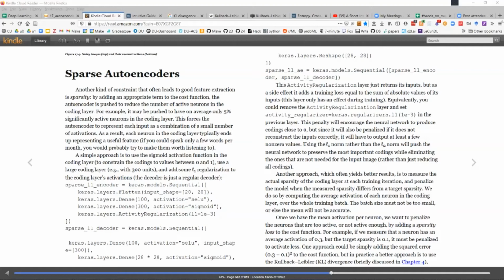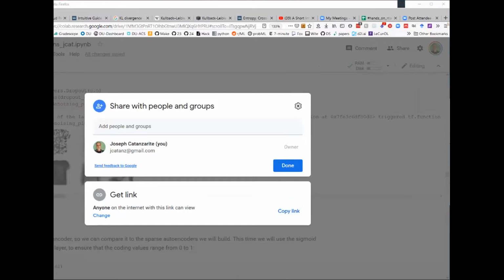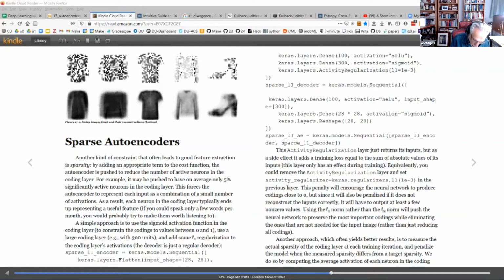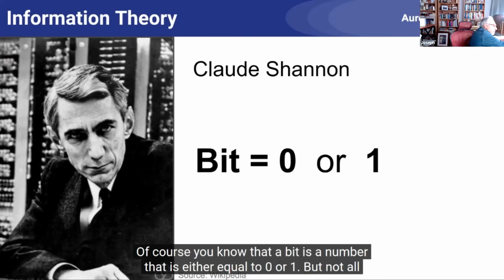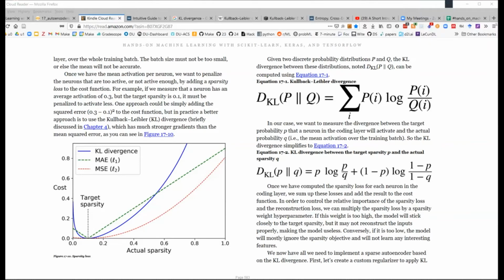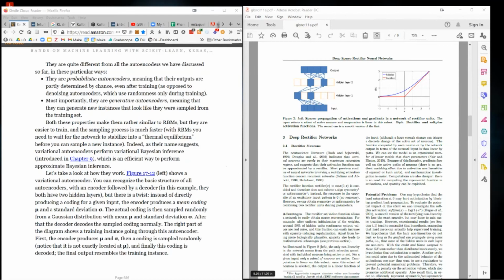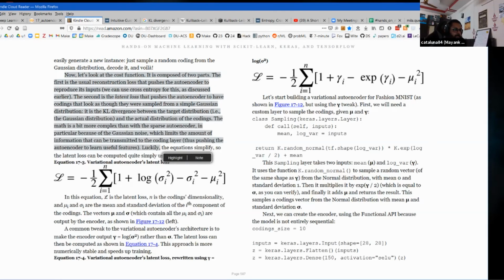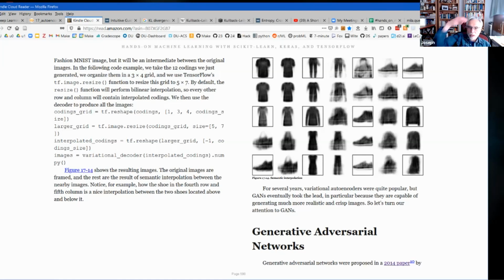TWIML Hands-on ML Meetup - 1/28/2021